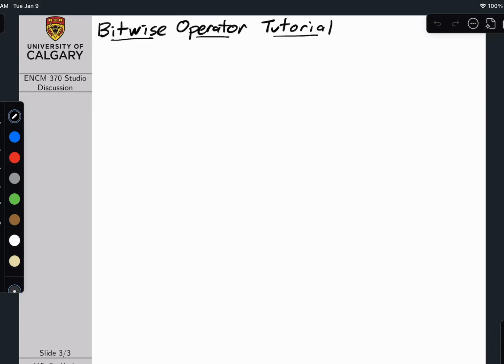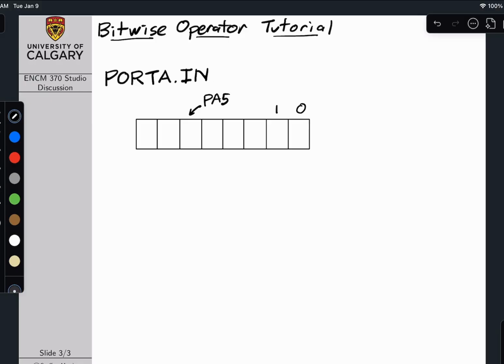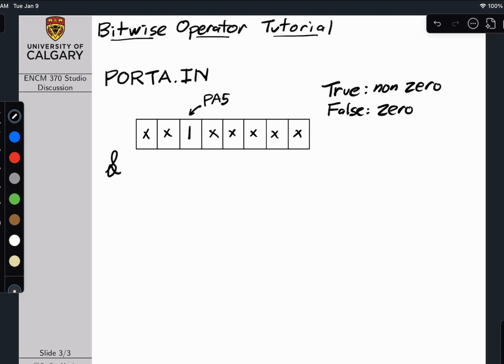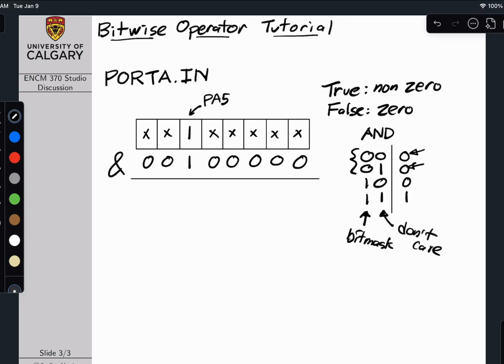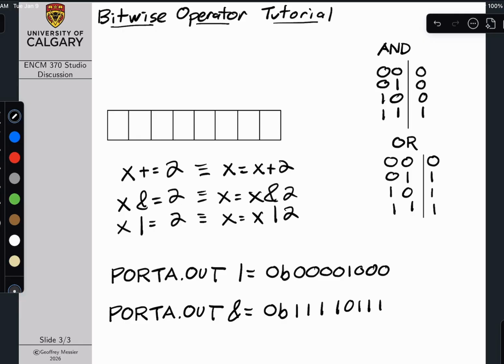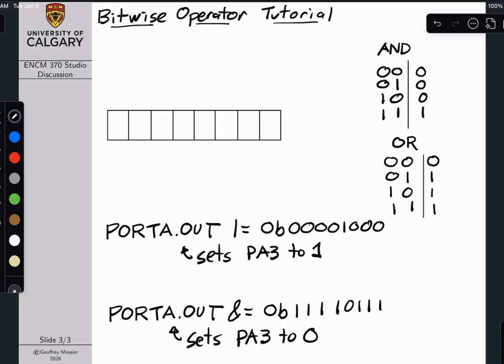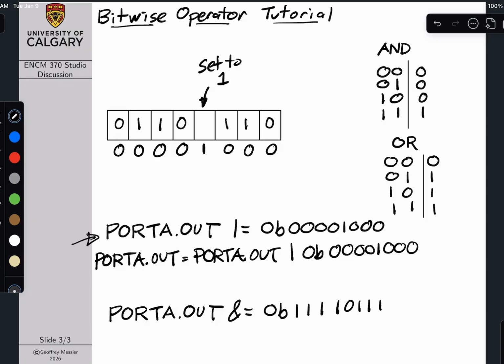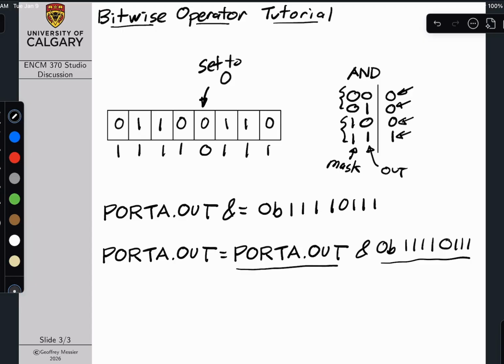Bitwise Operator Tutorial